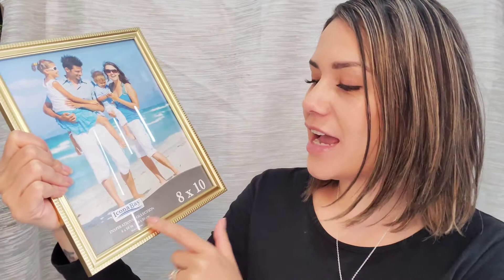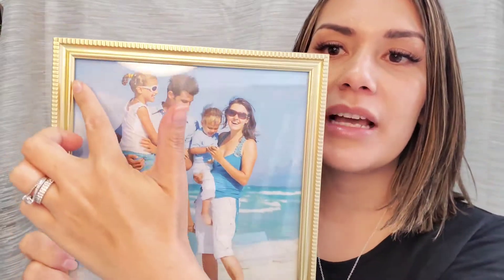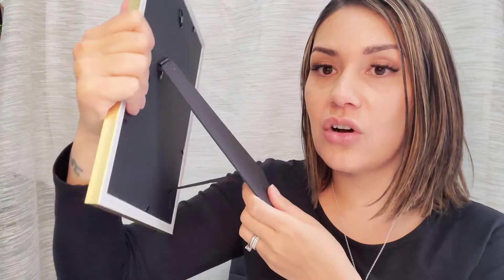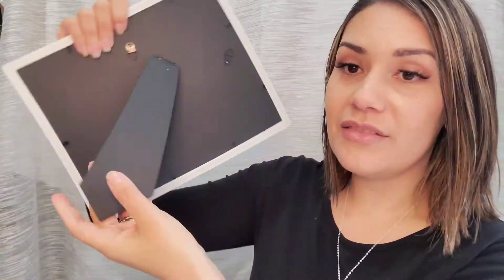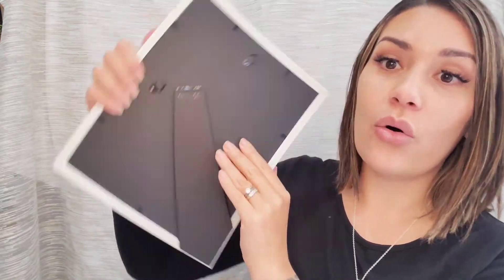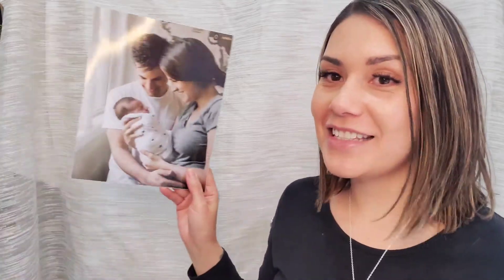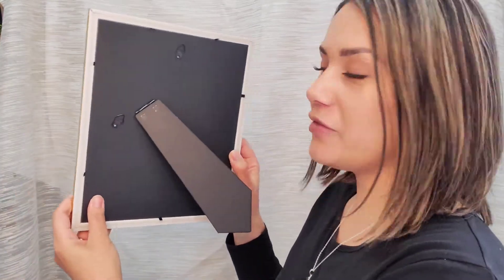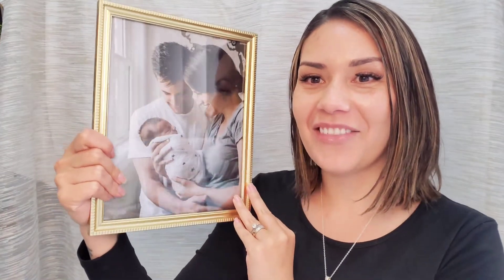Icona Bay Inspirations 8x10 Gold Picture Frame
Caroline reviews Icona Bay Inspirations 8x10 Gold Picture Frame